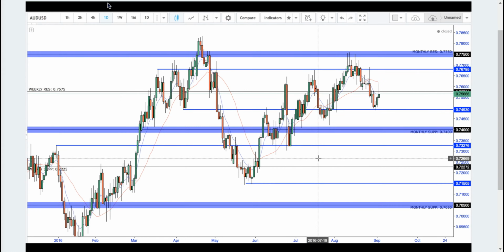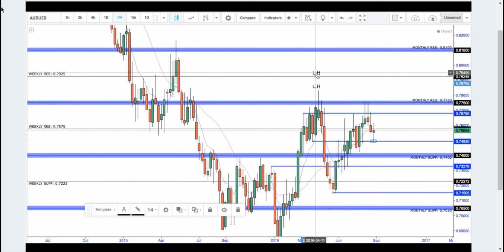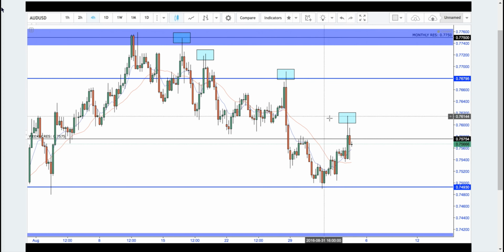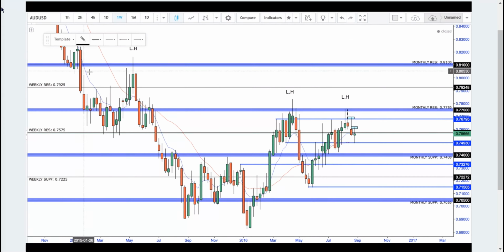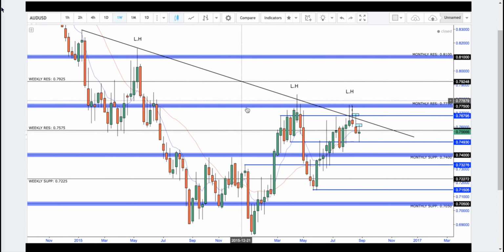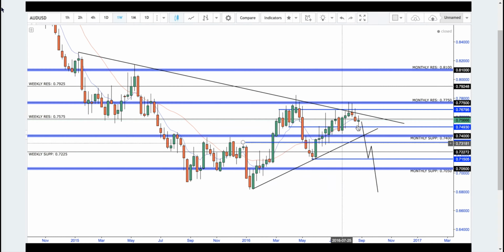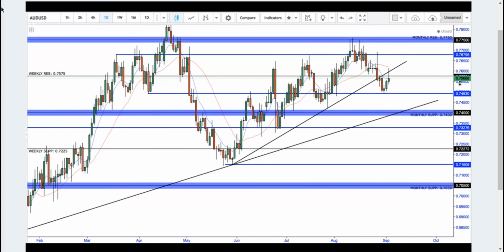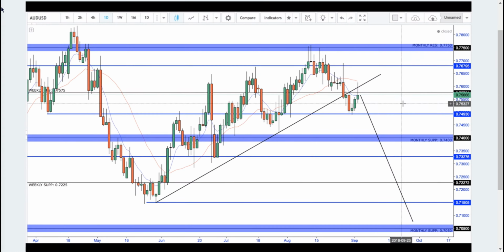7.1 Mapping Market Trends Highlighting Price Structure General Rules